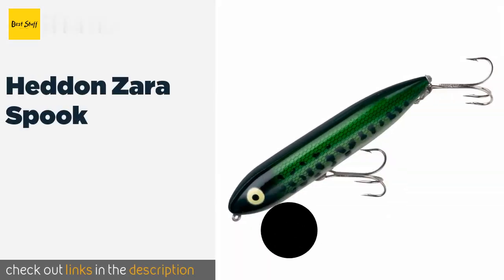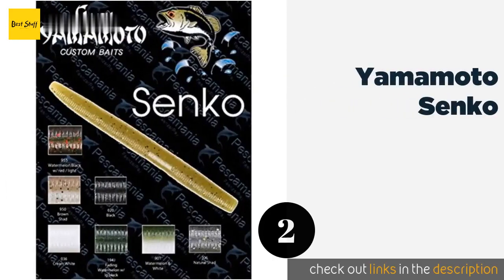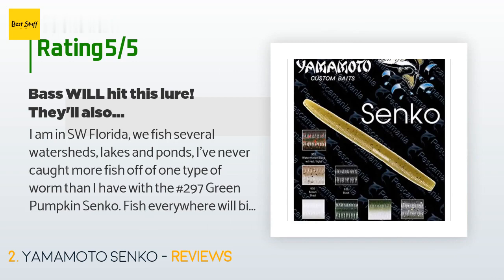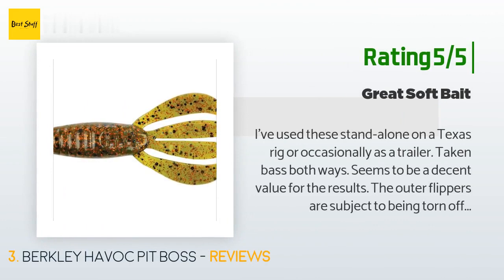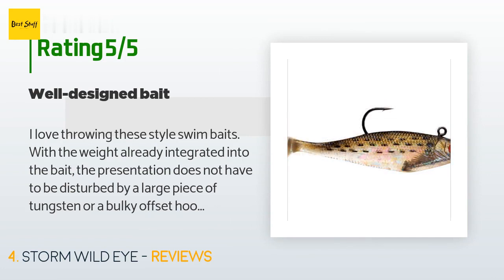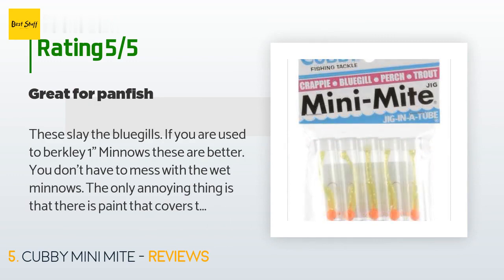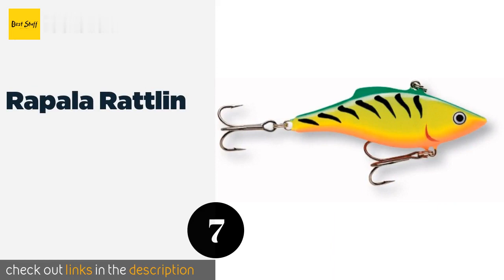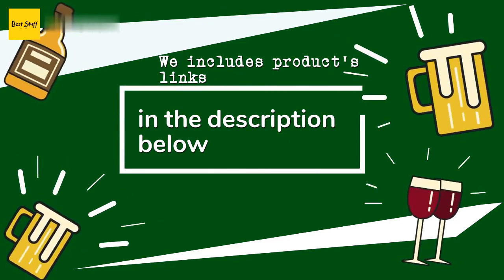🌵7 Best Bass Lures 2020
1 - Heddon Zara Spook:
✅ Amazon US
🌏 Amazon International

2 - Yamamoto Senko:
✅ Amazon US
🌏 Amazon International

3 - Berkley Havoc Pit Boss:
✅ Amazon US
🌏 Amazon International

4 - Storm Wild Eye:
✅ Amazon US
🌏 Amazon International

5 - Cubby Mini Mite:
✅ Amazon US
🌏 Amazon International

6 - Yongzhi Snakehead:
✅ Amazon US
🌏 Amazon International

7 - Rapala Rattlin:
✅ Amazon US
🌏 Amazon International